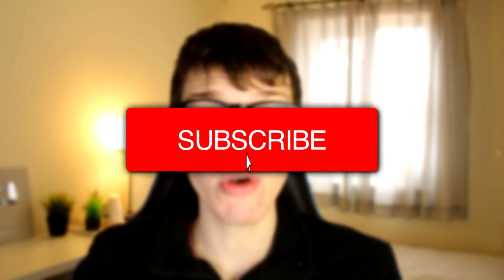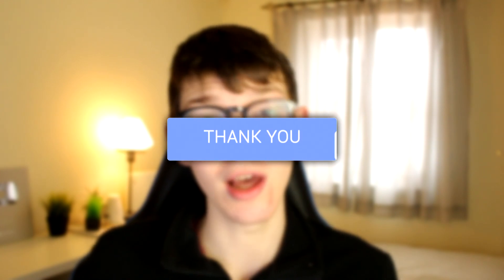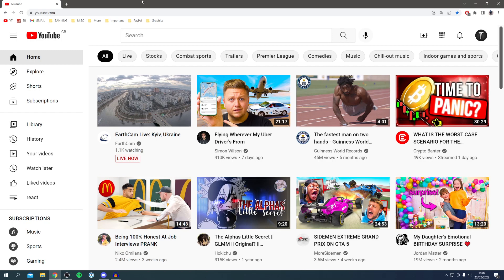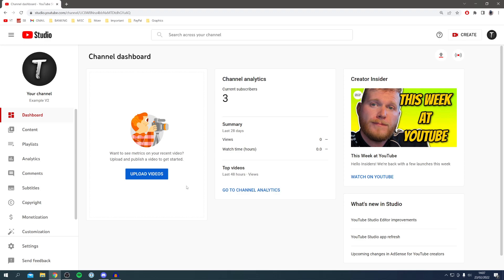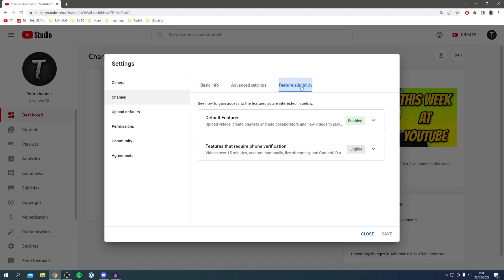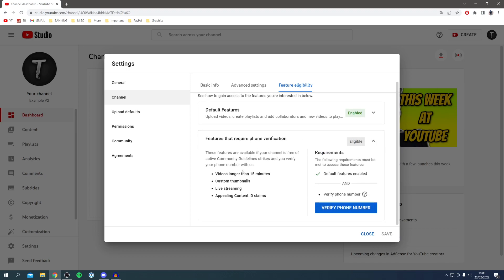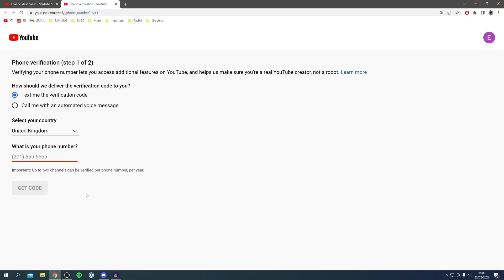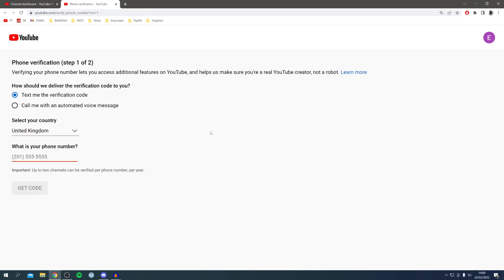How To Verify Your YouTube Account | Verify YouTube Channel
We show you how to verify your youtube account and how to verify youtube account in this video!

GuideRealm